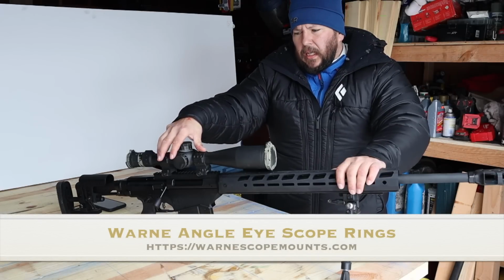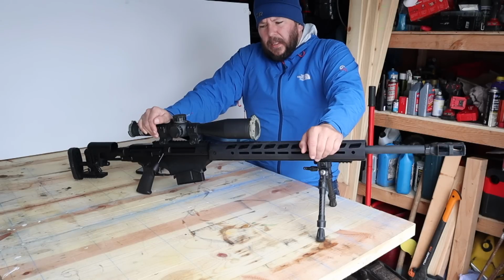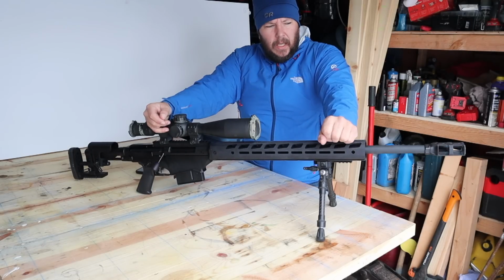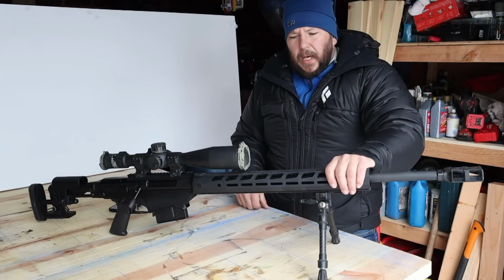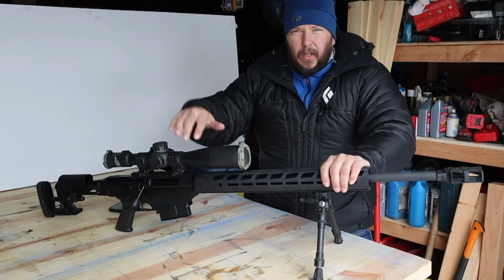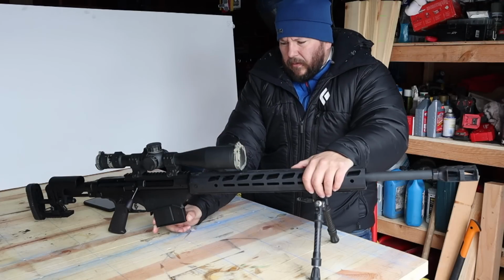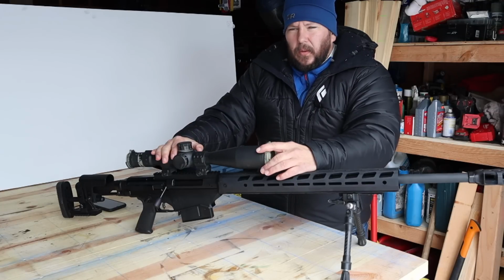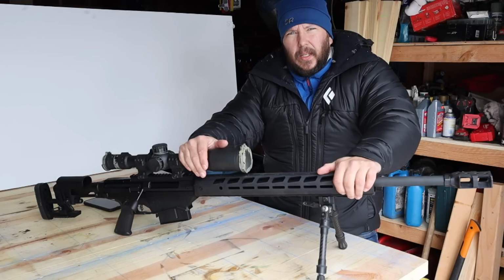SURPRISE FEATURE Ruger PRECISION 338 Lapua EPISODE 61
Kestrel Applied Ballistics
Kestrel 5700X
Kestrel 5700 Elite
Leupold Scopes
US Optics Scopes
Hog Saddle Tripods
Firearms Training Courses
Eberlestock Backpacks
TriggerTech Triggers
LMT Defense Rifles

1145m with the Lewis Machine and Tool Close Quarters Battle rifle

Leupold Scopes, US Optics Scopes, Firearms training courses.

Law Enforcement Firearm Training Courses

Firearm Training Courses for civilivians This virtually unknown feature of the new Ruger Precision Rifle 338 might just be the clincher when it comes to whether to buy it.
After days of testing in some nice conditions and some really nasty mirage and smoke from California I came away with some confidence boosting experience that helped me grow as a long range shooter.
Join me as I walk through my personal successes with this rifle at distance past a mile.
My love of the Ruger Precision Rifle has really grown with the introduction of the Ruger Precision 338 Lapua Magnum long range rifle. This rifle is capable of sub 1/4MOA accuracy with match grade ammo and I am by no means done pushing this rifle as far as it will go.
A special thanks to WARNE SCOPE MOUNTS for supporting our channel so often.